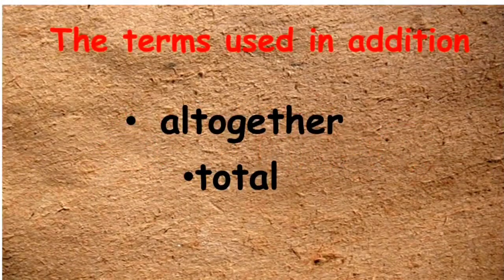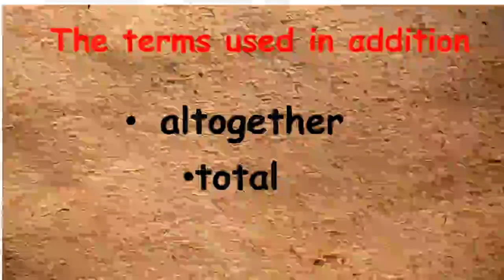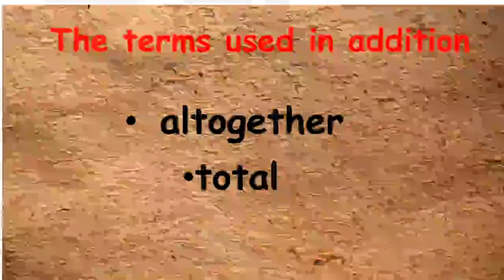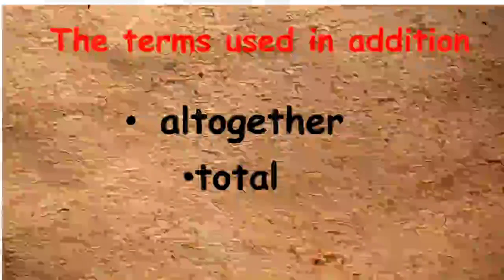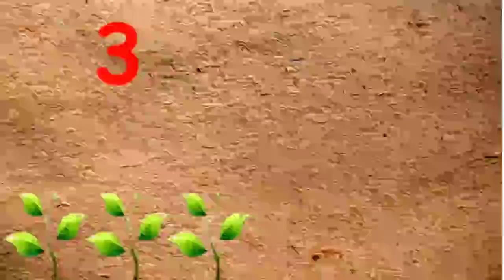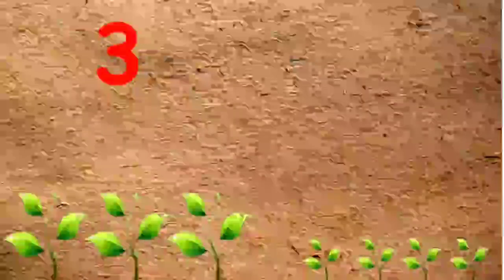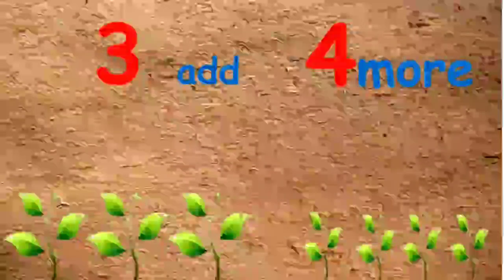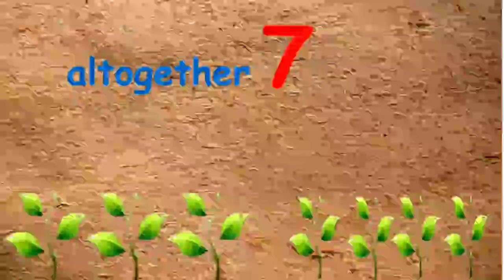The Orbis School - Mathematics - Sr KG - Addition Introduction - Part 2